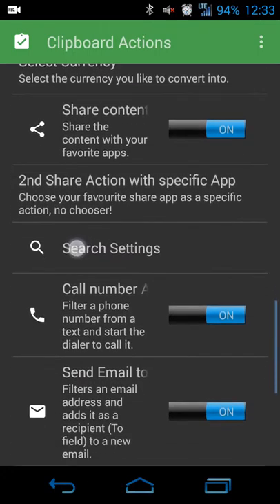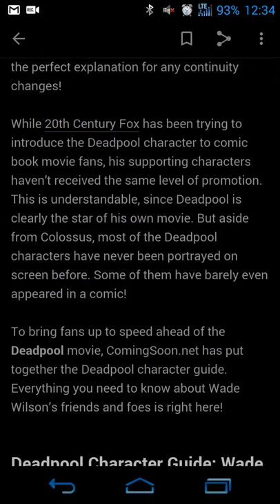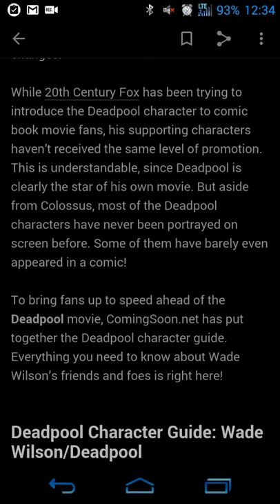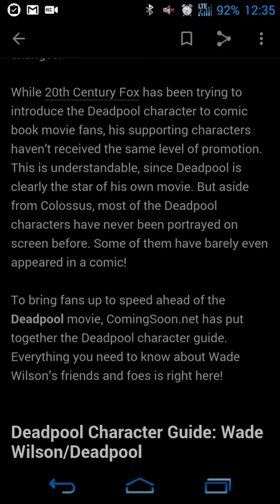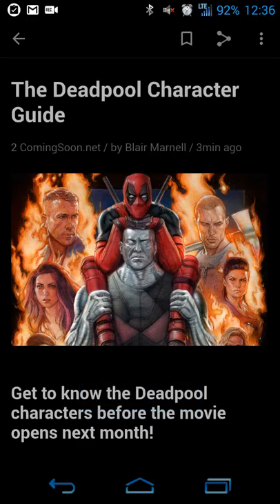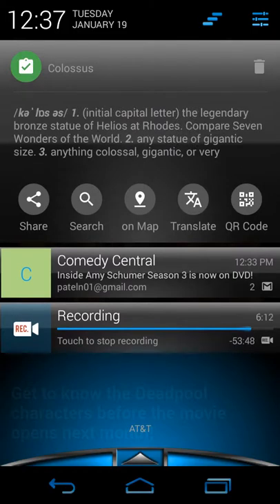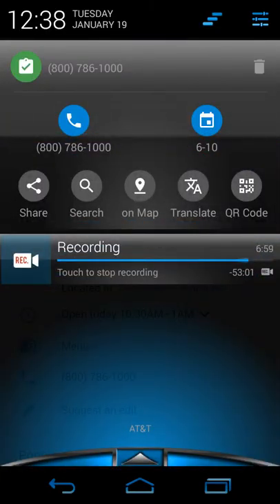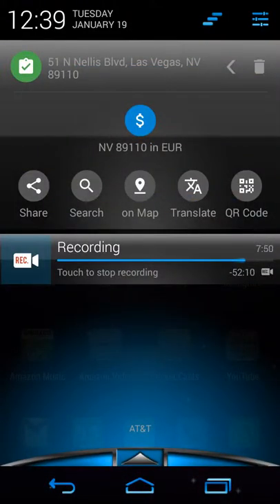Clipboard Actions for Android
Access functions of copied text straight from your Notification Drawer with Clipboard Action for Android. Access features like the default share menu, view addresses in Maps, get definitions to words and create a QR code on the go!